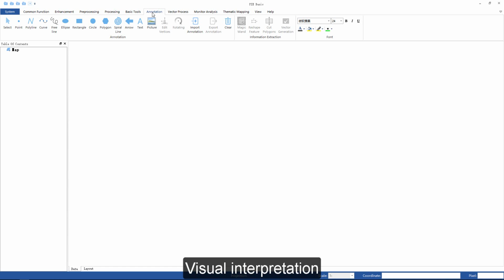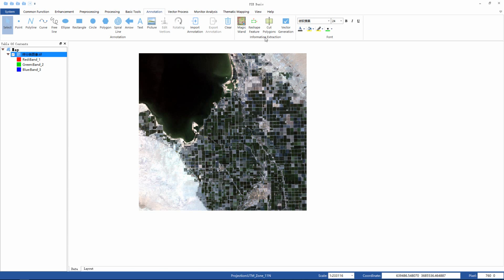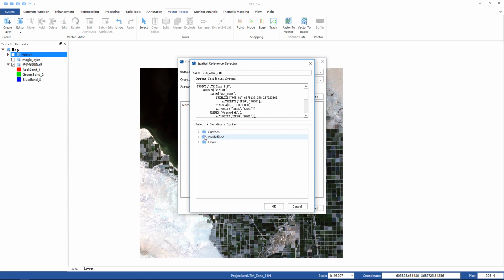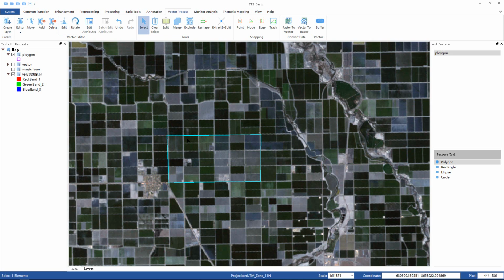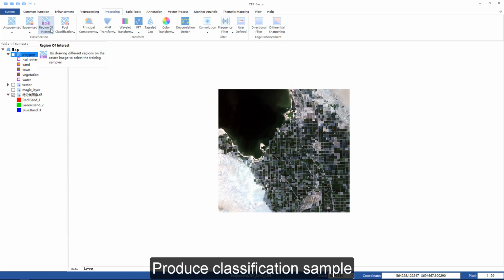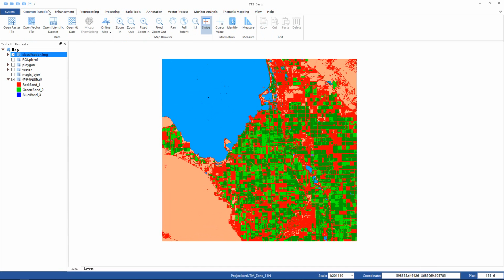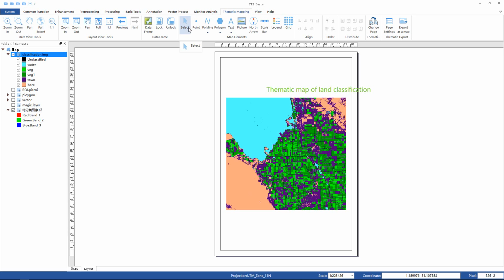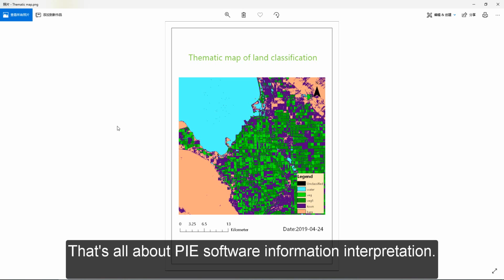PIE5.0 Basic Monitoring and Analysis